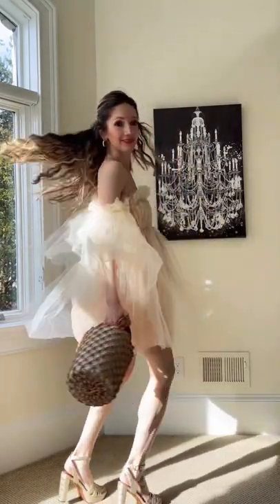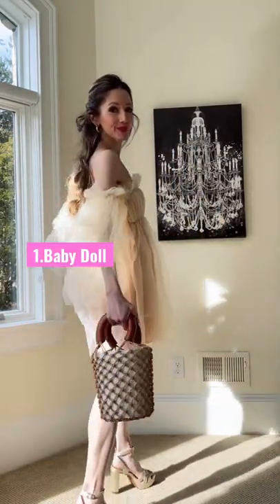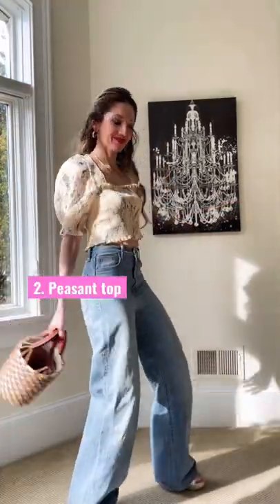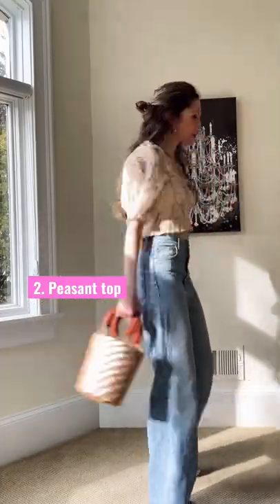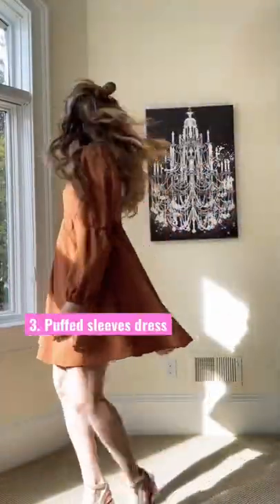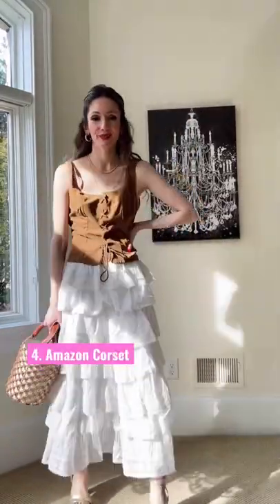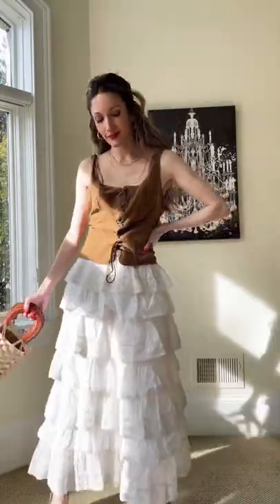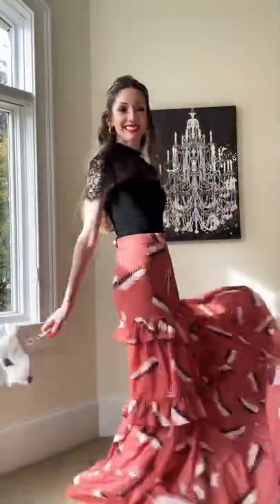Wearable Bridgerton inspired outfits for Spring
5 Bridgerton Inspired Outfits that aren't ridiculous! Tried and tested looks that are very wearable outfits for Spring!

outfit one
outfit two:top jeans
outfit three
outffit four
outfit five

Bridgerton style Bridgerton netfilix how to style bridgerton trend spring style